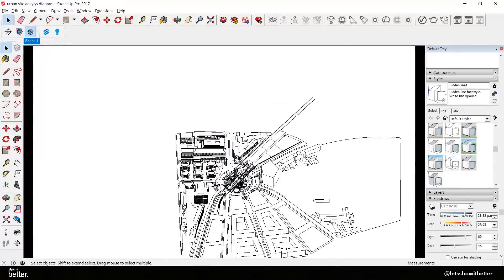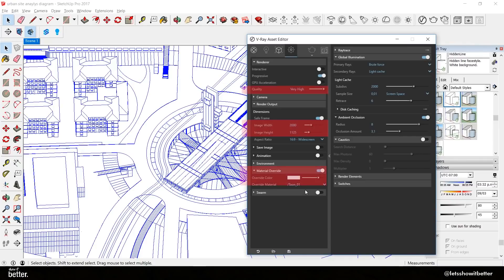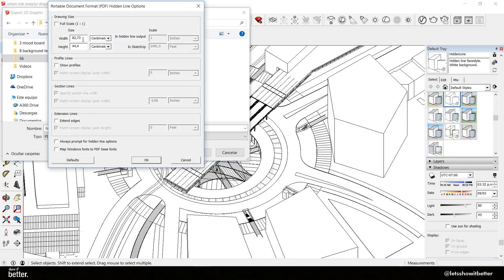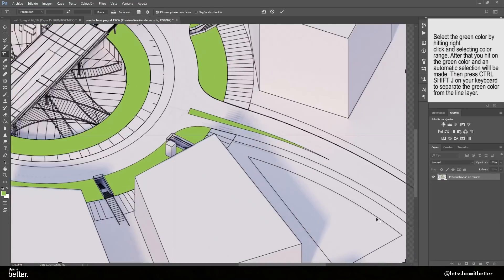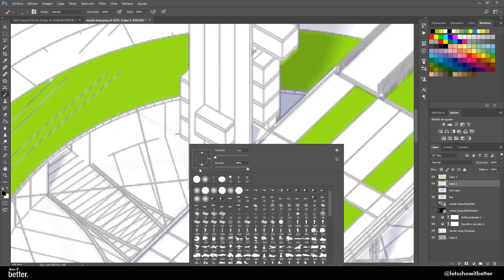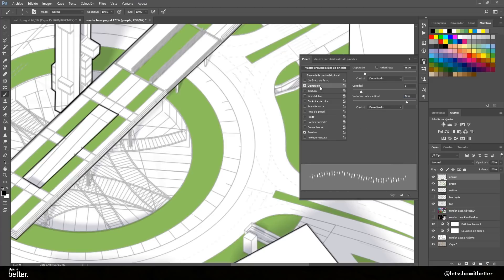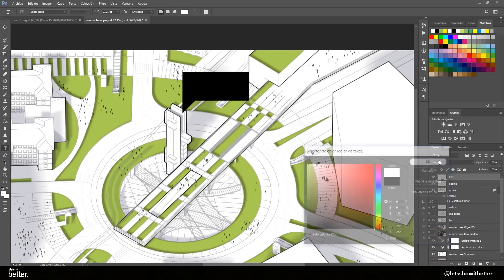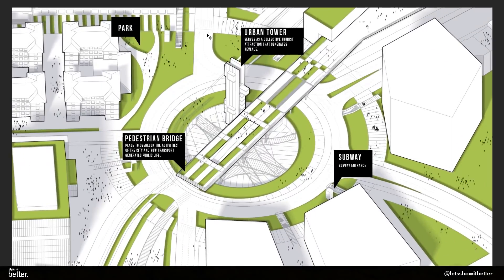Urban Axonometric Illustration Tutorial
My Architecture computer setup:
My current computer setup details: